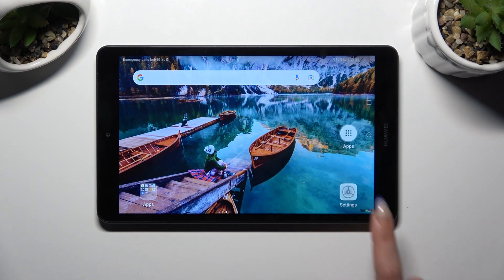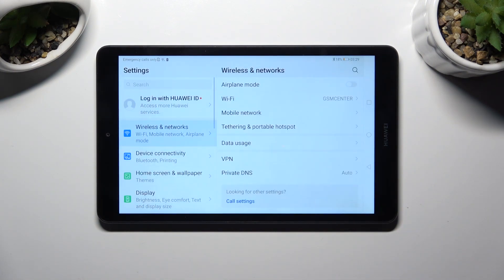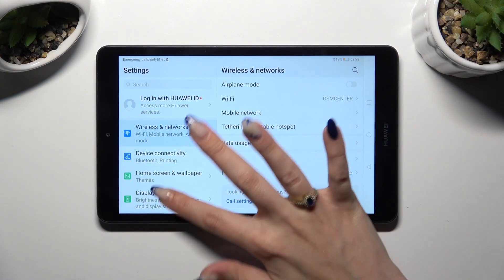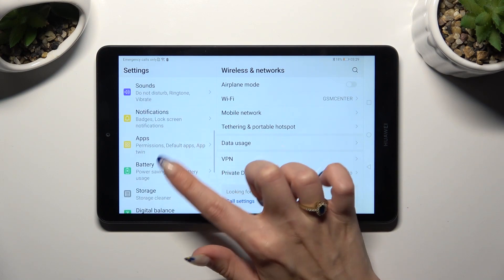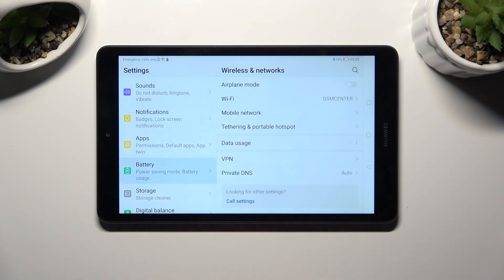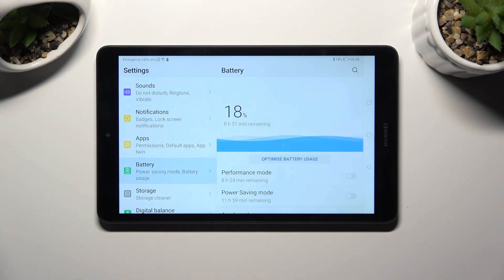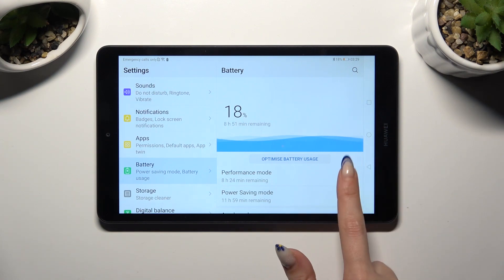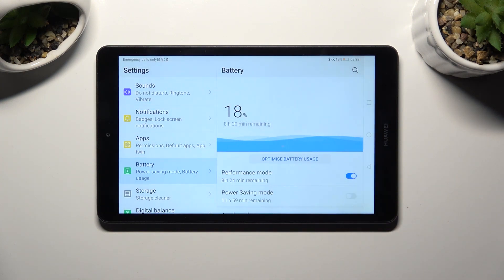How to Activate Performance Mode on Huawei MediaPad M5 lite? Play Games with MAX FPS!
Greetings to our Hardreset channel! Boost your device's performance when needed by activating Performance Mode on your Huawei MediaPad M5 lite. This tutorial will show you how to optimize your tablet for smoother and faster operation.

How to Enhance Performance on Huawei MediaPad M5 lite?
How to Activate Performance Mode on Huawei MediaPad M5 lite Tablet?
How to Optimize Speed on Huawei MediaPad M5 lite?